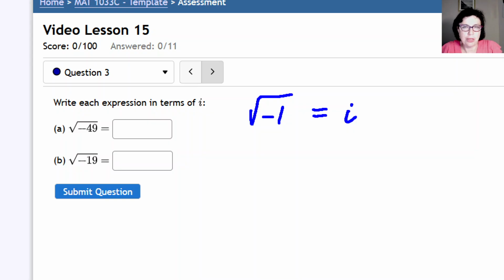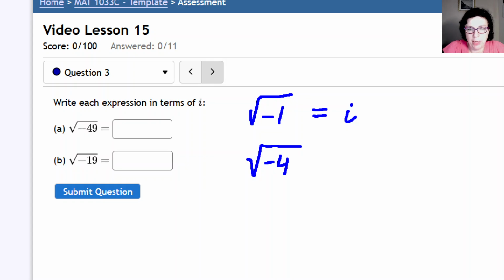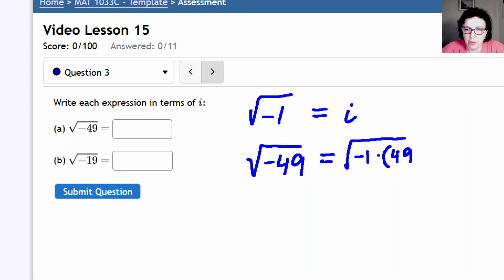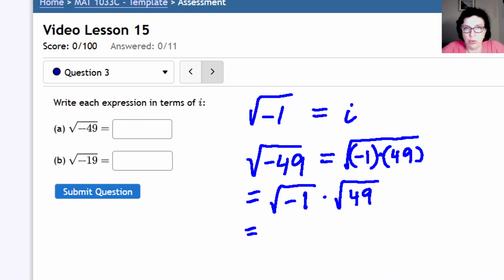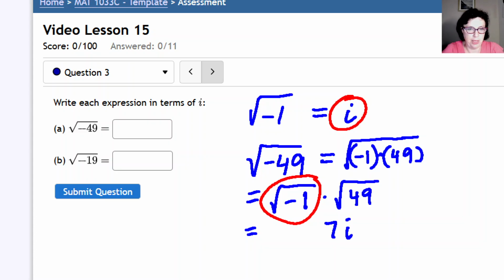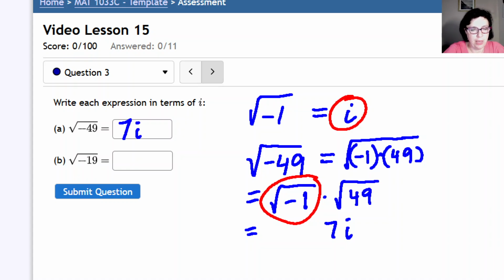Imaginary Unit Explained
In this short lesson, I explain what happens when we try to take the square root of a negative number and why that doesn’t work in the real numbers. Then I introduce the imaginary unit i. Using this idea, we look at how to rewrite square roots of negative numbers in a way that actually makes sense. This is a gentle, beginner‑level introduction: no previous knowledge of imaginary numbers needed!